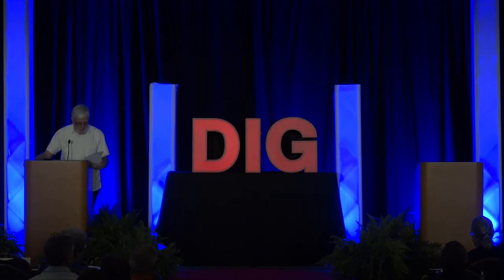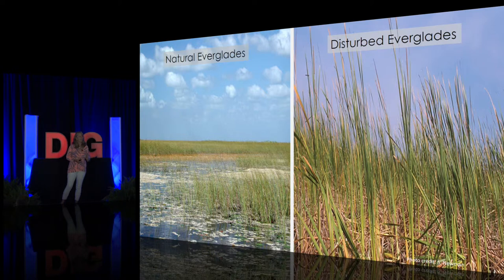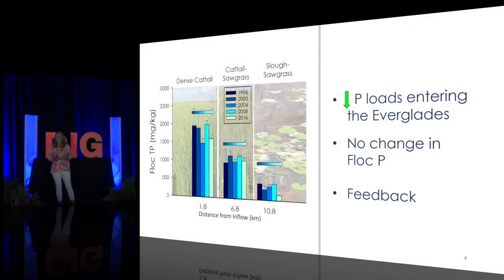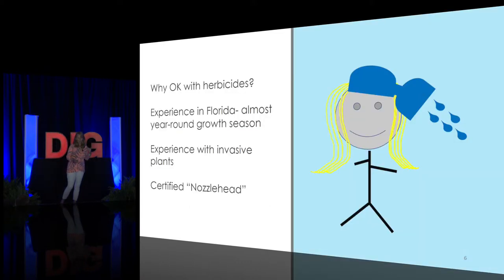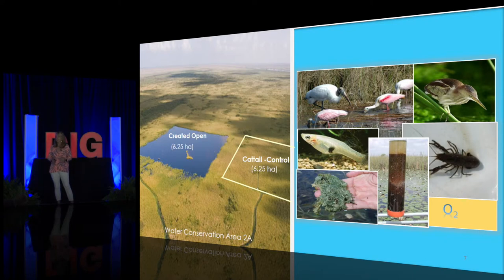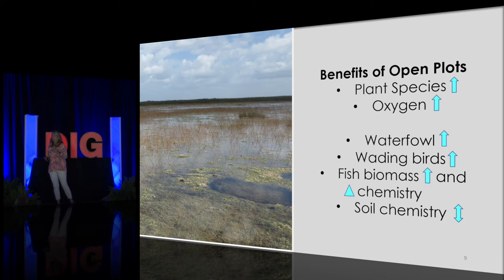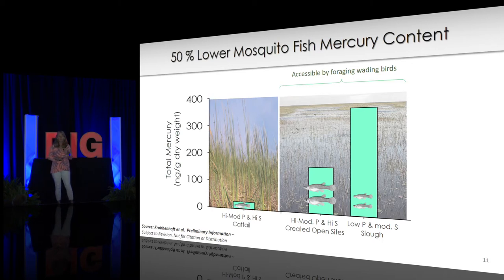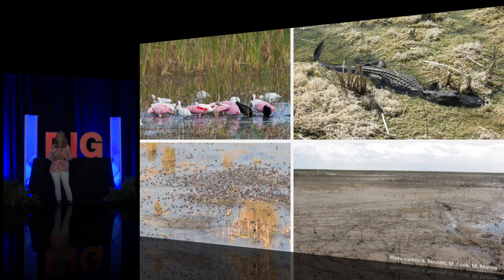GEER 2019 - Dr. Sue Newman - “Resuscitate Resilience by Curbing Cattail”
DIG Session - “Resuscitate Resilience by Curbing Cattail”

Dr. Sue Newman, Section Leader, Marsh Ecology Research Group,
Everglades Systems Assessment (ESA) Section, South Florida Water Management District, West Palm, FL

Organizer:

Fred Sklar, Director and Section Administrator, Everglades Systems Assessment Section, South Florida Water Management District, West Palm Beach, FL

Session Description:

Once again, GEER featured a session on Design, Innovation and Governance – or a DIG SESSION – with speakers giving thoughtful and provocative presentations on Everglades science and restoration topics. Sessions that DIG deeper will continue to be a mainstay of future GEER conferences, offering a unique blend of the art of communication with a passion for science.

Presenter Coaching provided by Jezra Kaye, "Speak Up for Success" Speaker Coach / President